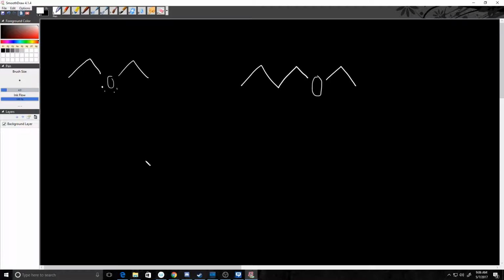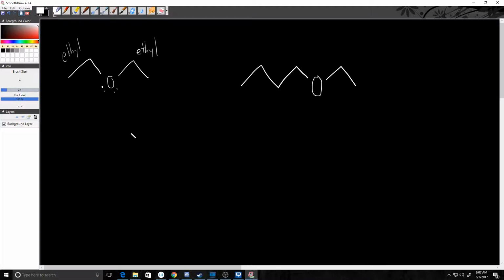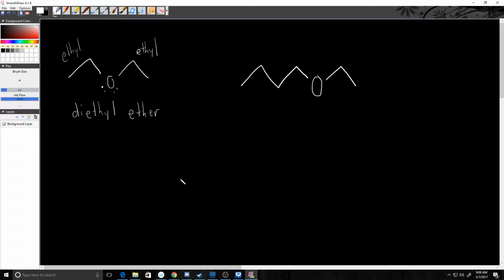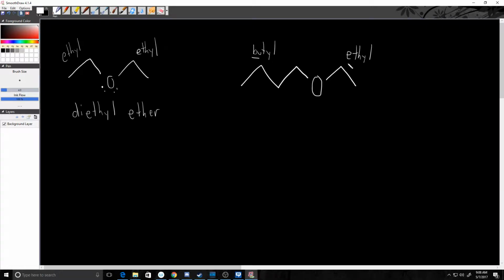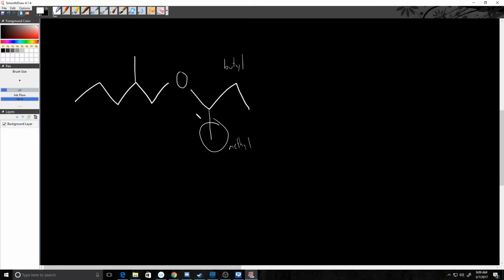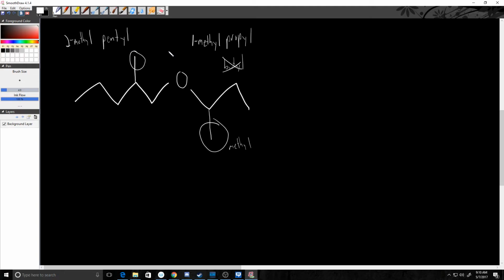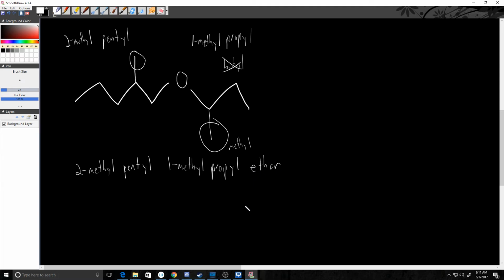Drawing and Naming Ethers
Going through the naming and drawing of ether molecules.